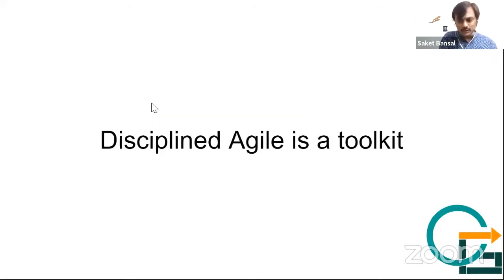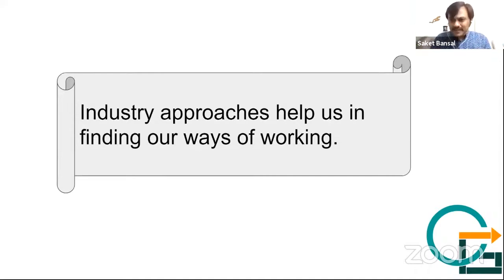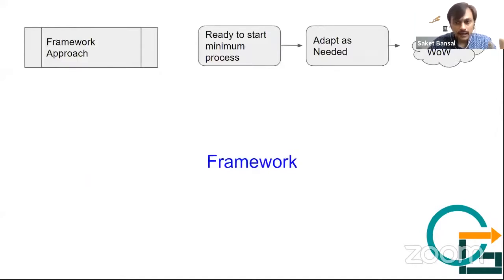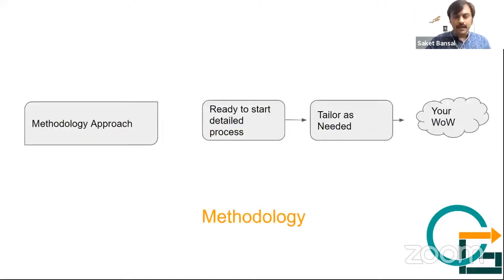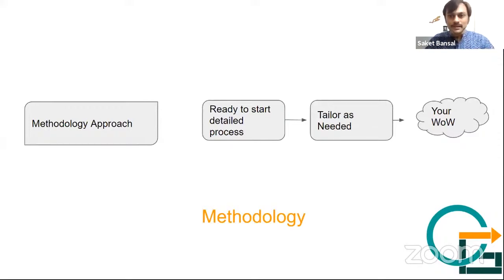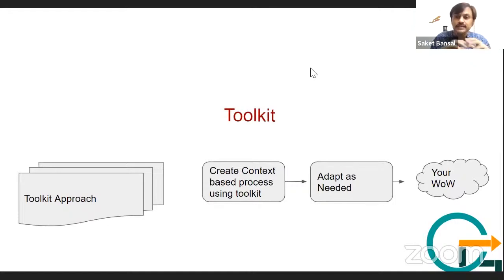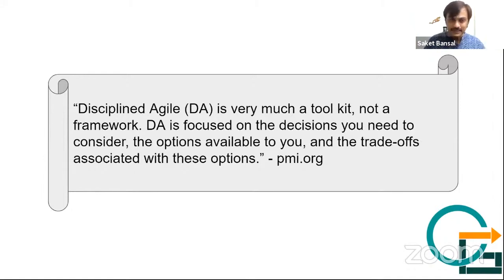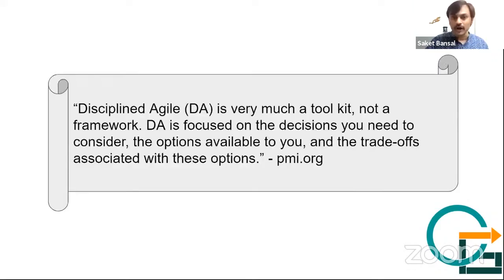Disciplined Agile a Toolkit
What is a Disciplined Agile?

Agile Trainer Saket has explained about Disciplined Agile. Watch till end to get better understanding.

This is a part of the webinar on Disciplined Agile (DA) by Saket Bansal.